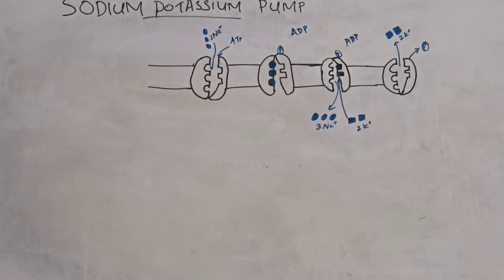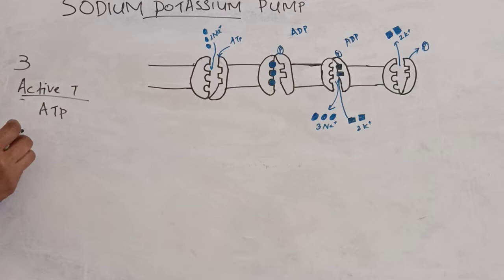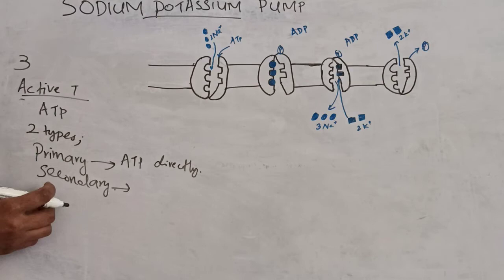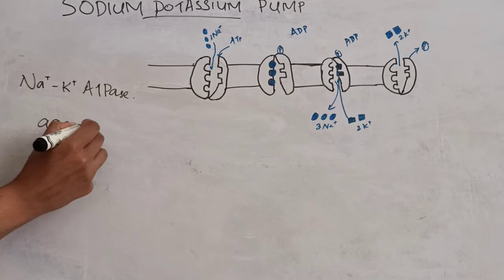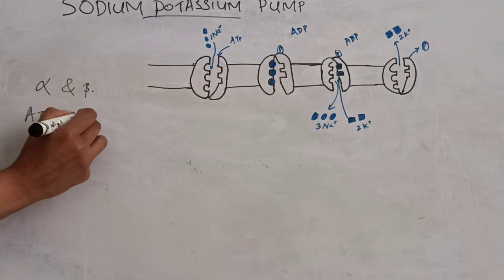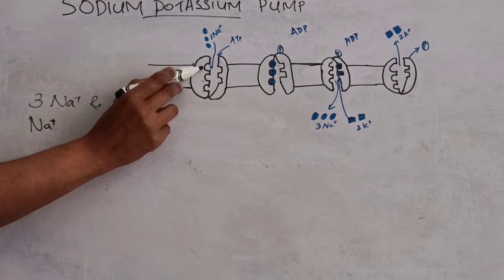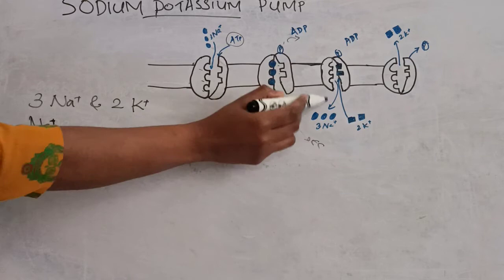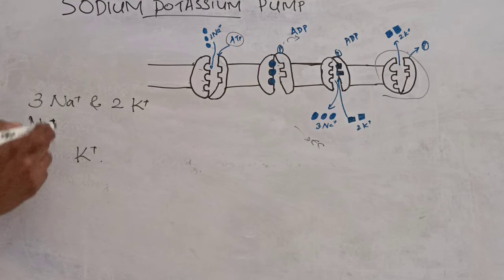Sodium Potassium Pump || Sodium Potassium ATPase || Biochemistry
Transport across cell membrane is divided into 3 types
Active Transport
Passive Transport
Vesicular Transport

One of the common examples of Active transport is Sodium Potassium Pump.
It maintains Sodium Potassium concentration difference across the cell membrane.